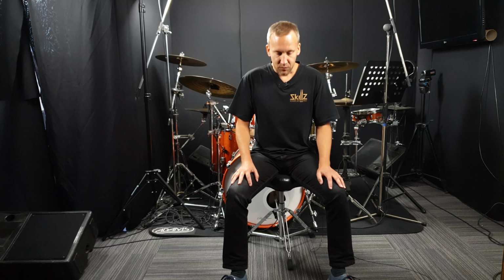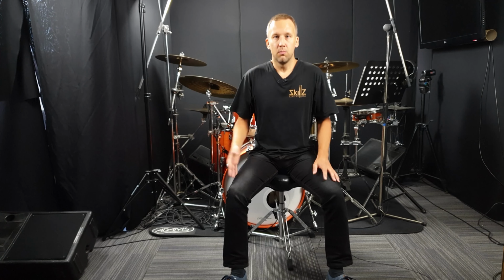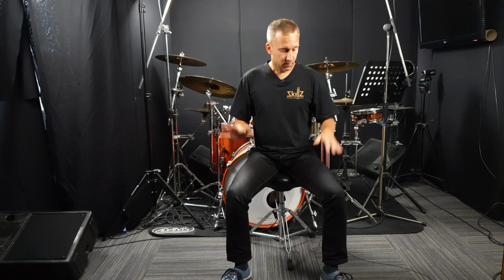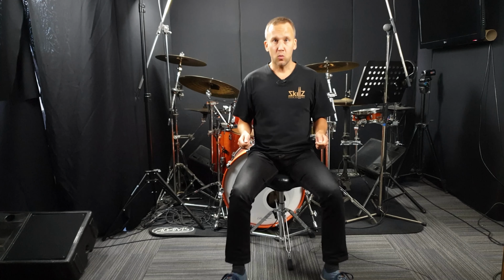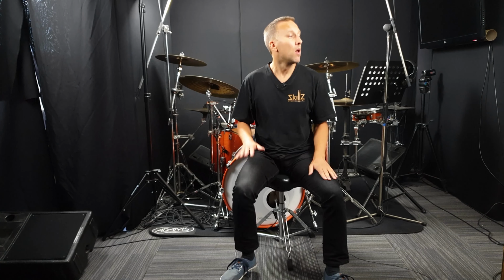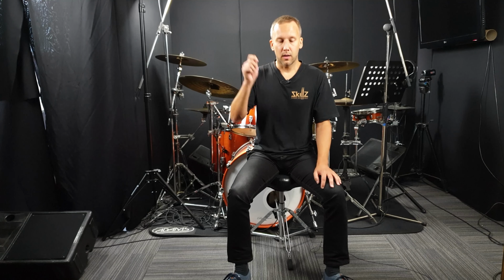Practice Drumming Anywhere 01- Bonham Triplets Part 1 - Basic Motion and Counting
This is the first in a new daily series called "Practice Drumming Anywhere - No Drums No Sticks Required".

We all have moments when we don't have the luxury of being able to practice on a set of drums. Depending on your personal situation you may actually have a lot more time to practice without a drum kit than you do with one.

Most of us immediately think of pad work or hand technique when we think of practicing drumming without a drum set. But there's so much more we can do. That's what I'll be showing you in this series. There will be some obvious things coming up but I think there might be a few in this series which will spark your imagination about your own Practice Drumming Anywhere routine.

The series will remain unedited if possible to get a 'live vibe' across. Let me know how this works for you in the comments. Is it relaxed and clear, or too long/slow and as such boring as . Let's hear it!!

Episode #01 - Bonham Triplets - Basic Motion and Counting

In this episode I'll show how to play the Bonham triplet, and how you can work on your counting while getting your Linear Chops up.

Lesson Level: Beginner to Intermediate, to get it started nice and easy :-)

If you need more inspiration, motivation, lessons, courses, explanation etc. I can really recommend getting my 3D Drumming System here:

A Premium Membership with lots more content is also available as an upsell to the 3D Drumming System. For now at a very special price, for as long as you want it. Premium Deal of a lifetime!